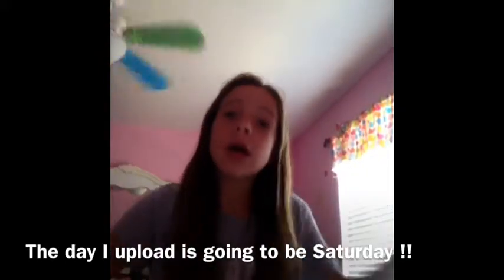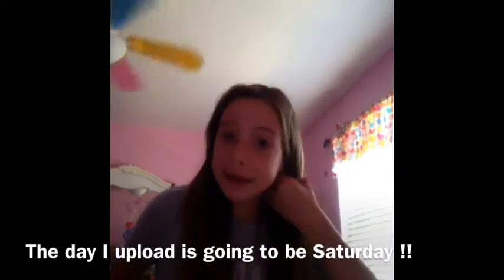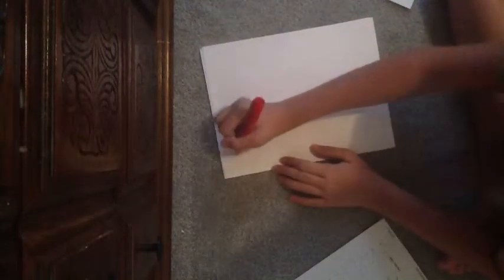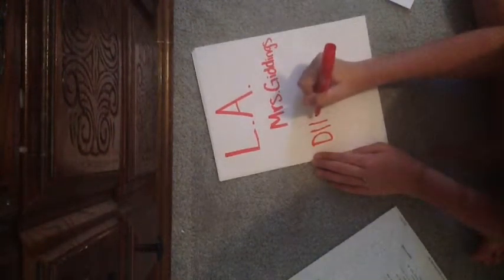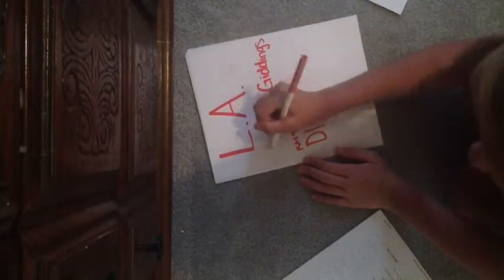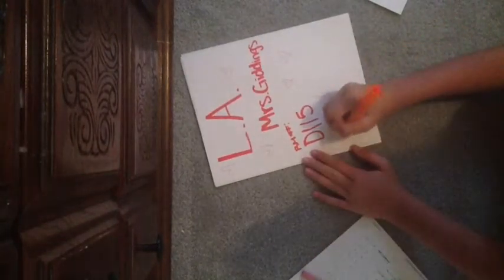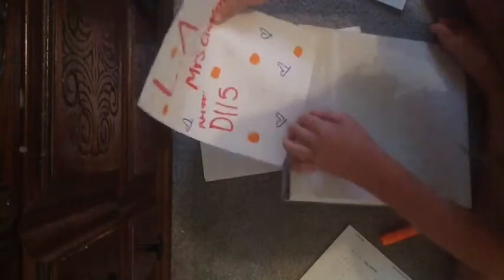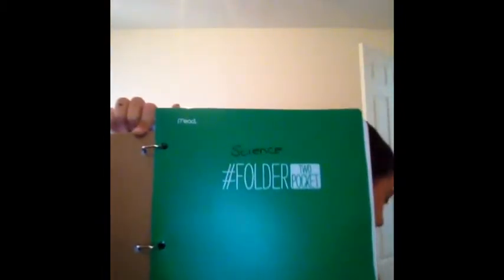diy binder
**open me**

sorry I haven't uploaded it a month omg I am soooooo sorry
Q&A
Q:what camera did u use in this video?
A:ipad
Q: what grade are you in?
A: 7th
 comment what you want me to do for my next video
~a routine
~a what is in my back pack
~cooking
 I think I want to make a coking segment on this like if you think I should